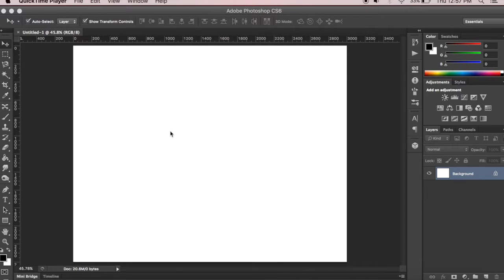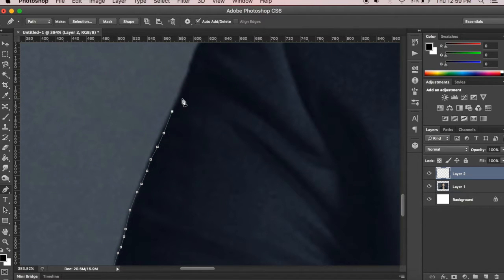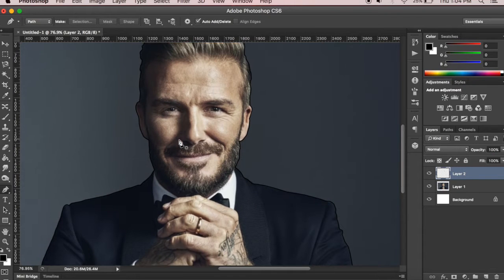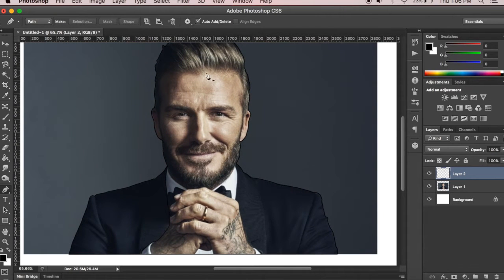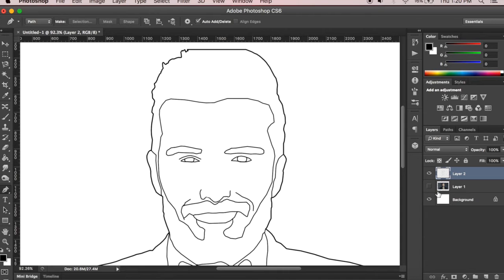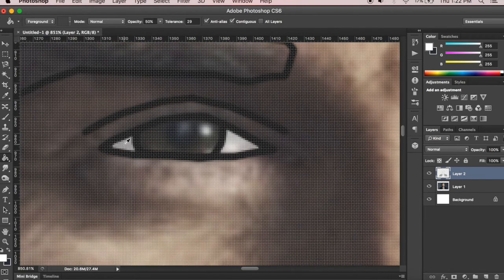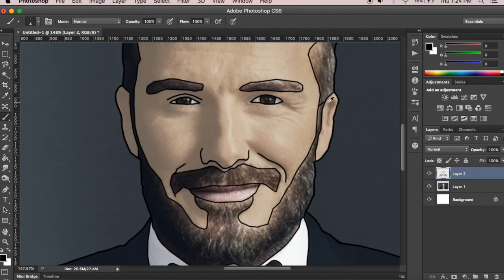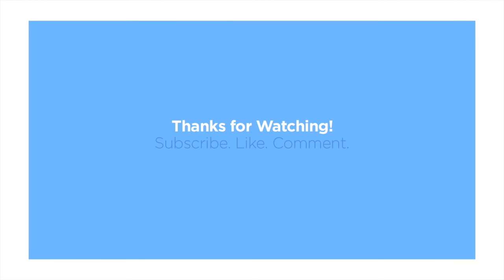How to Make a Cartoon Image in Photoshop (Tutorial #2)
In this video I show you how to turn a portrait image of a person into a cartoon/painting/digital effect using Photoshop!